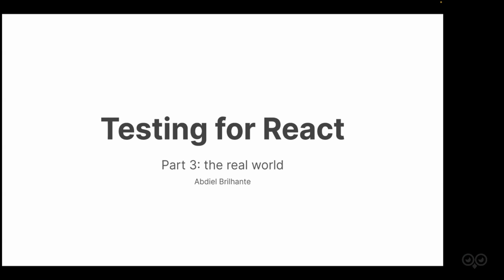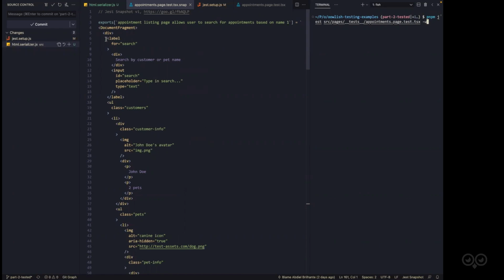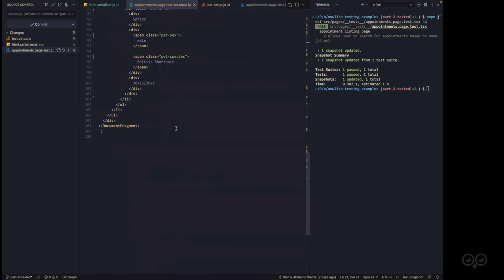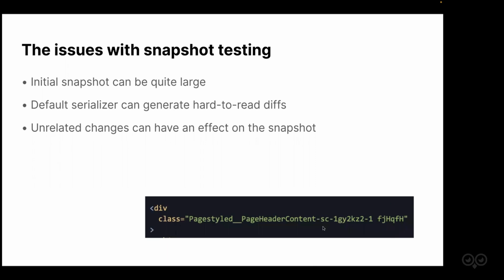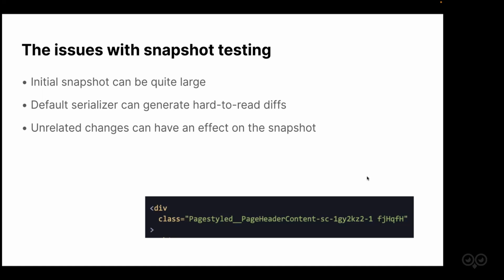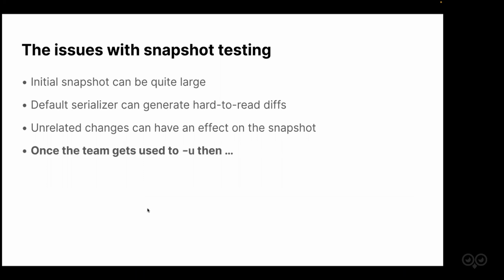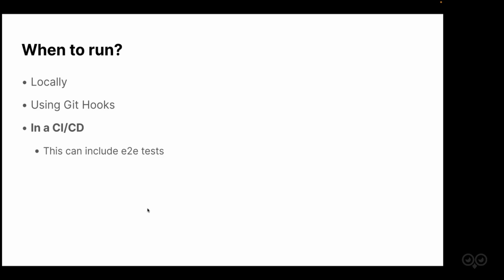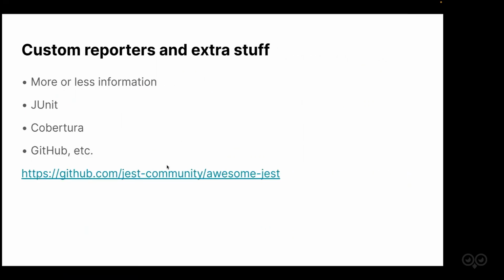Testing for React - Part III: The Real World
Testing for React

A 3-part introduction (with examples) of the process, tooling, and strategies to write automated tests for React-based frontend applications.

Abdiel Brilhante will guide you through the why’s, should’s and how-to’s in react testing.